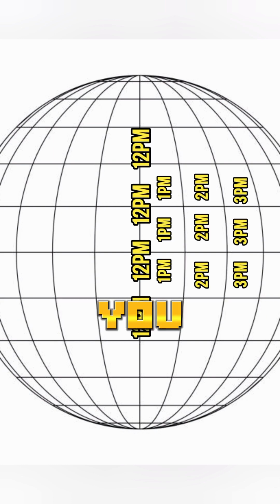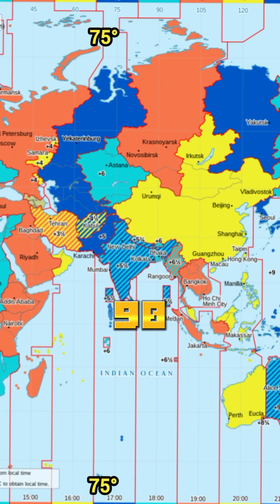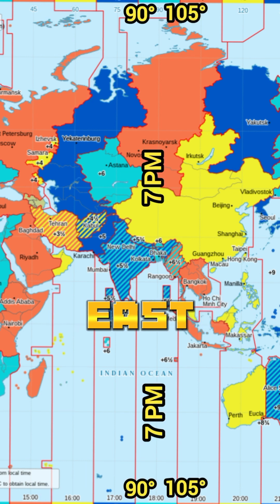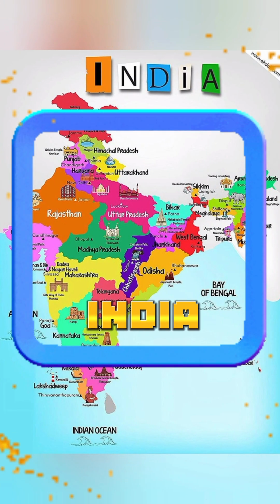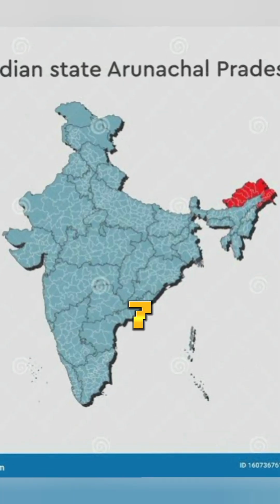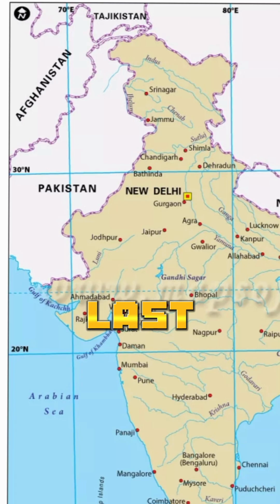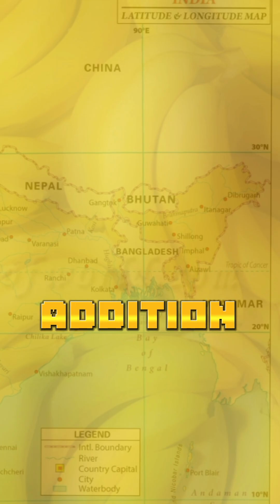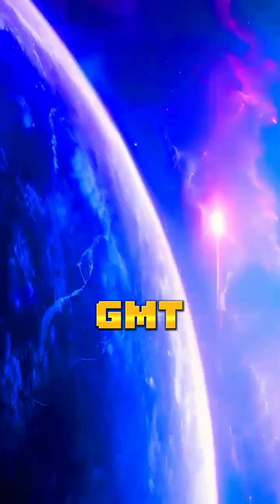Time Dilation on Earth - explain